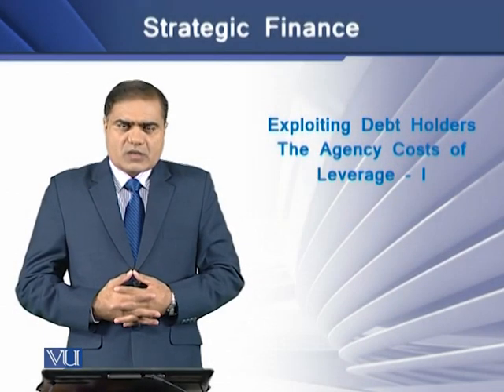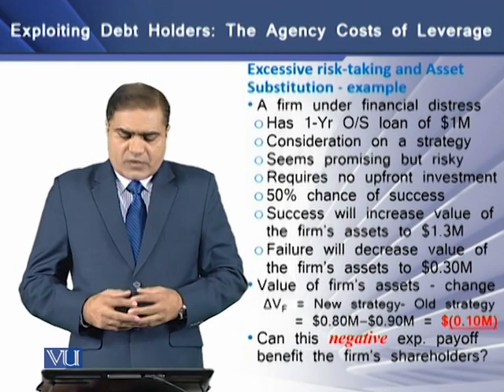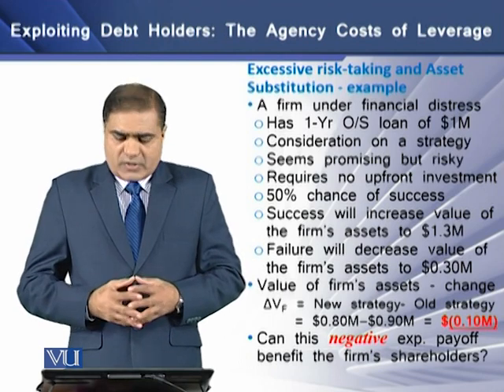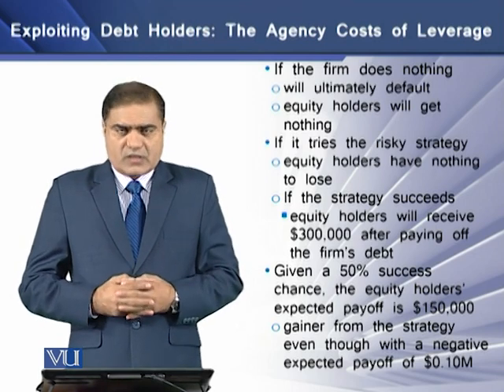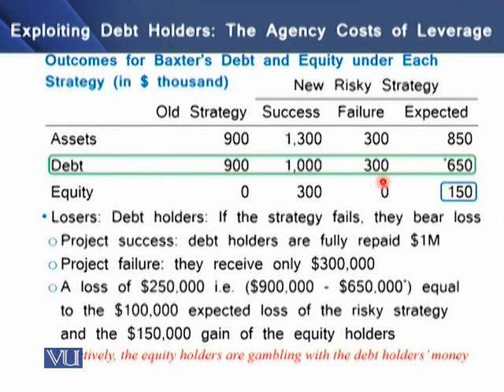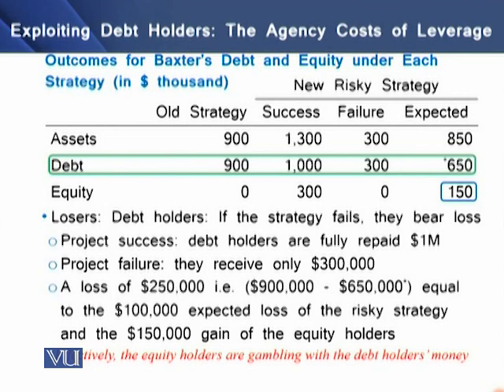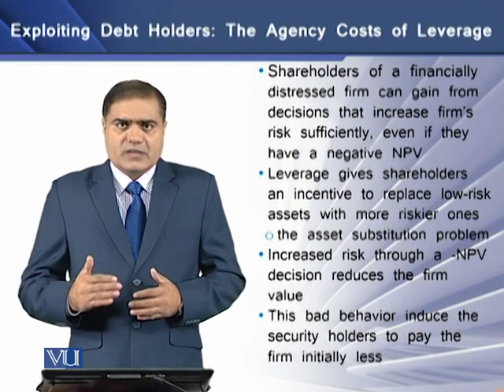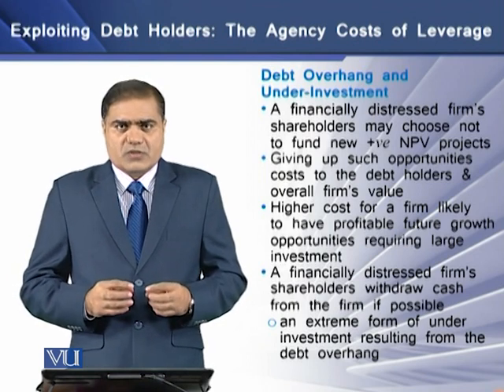Exploiting Debt Holders: The Agency Costs of Leverage | Strategic Finance | FIN703_Topic142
Topic-142 Exploiting Debt Holders: The Agency Costs of Leverage